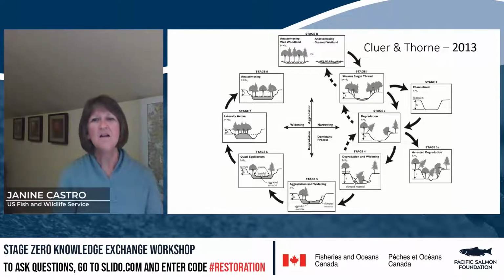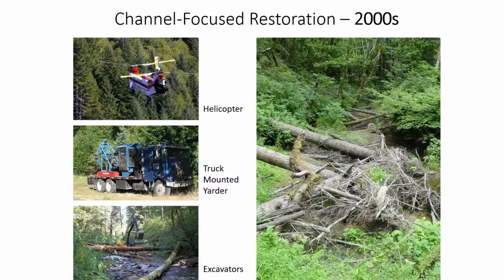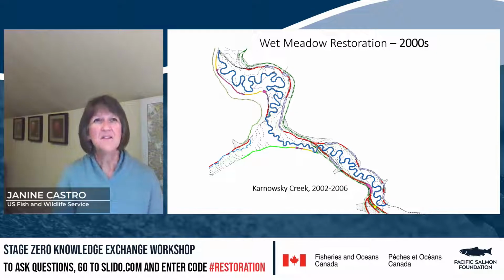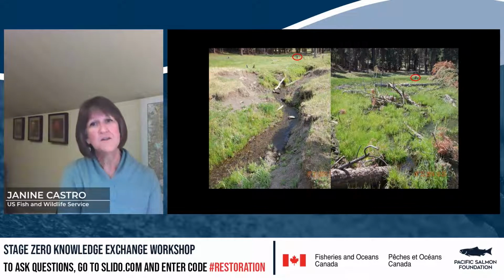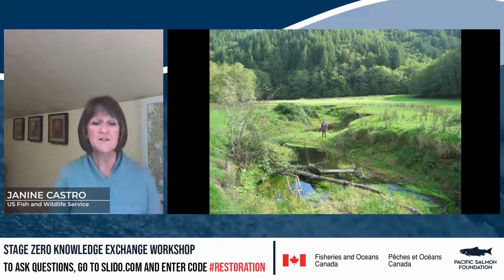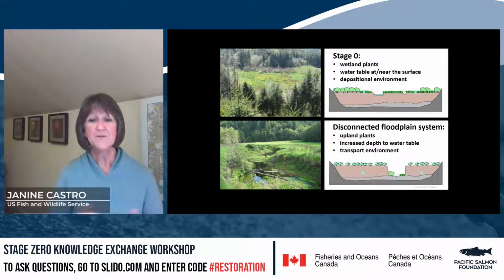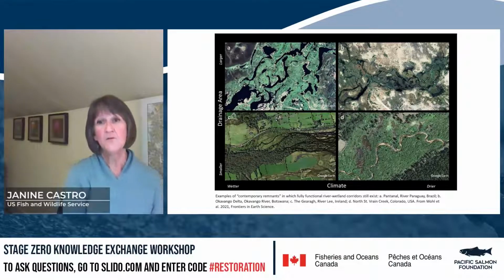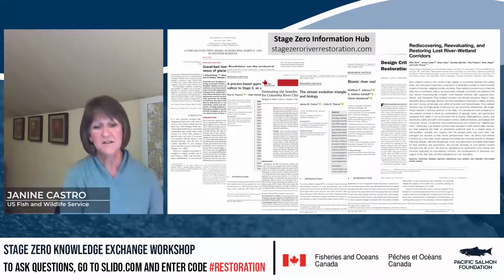The Long Road to Stage 0 (Janine Castro, US F&WS)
Stage Zero Knowledge Exchange Workshop
The Long Road to Stage 0
Presenter: Janine Castro, US F&WS